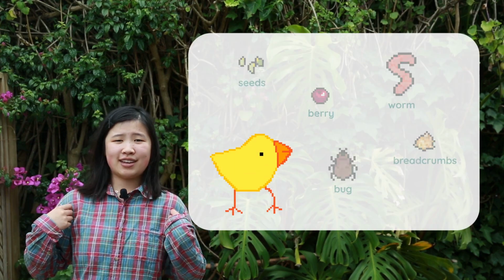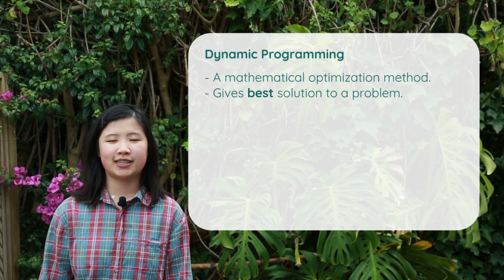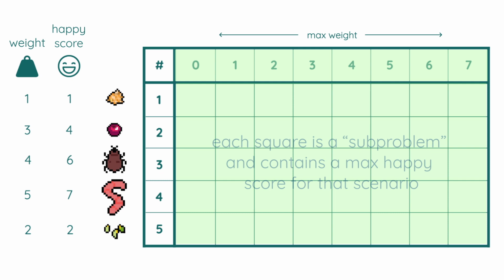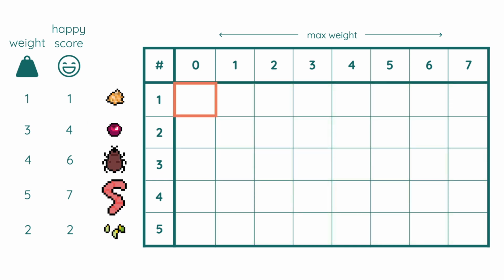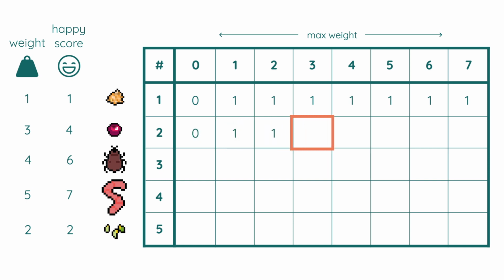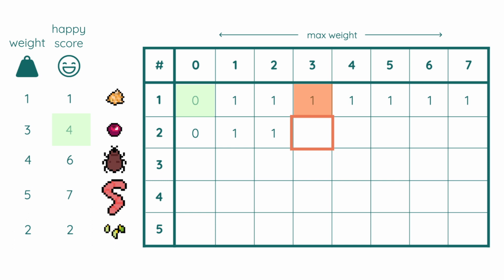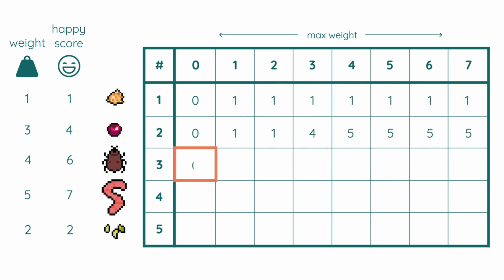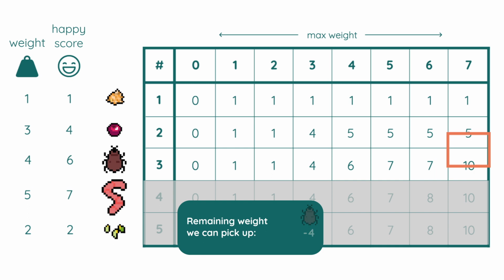Dynamic Programming ✦ Science Ambassador Scholarship 2021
Hi! I'm Sylvia from New Zealand, and I'm applying to US colleges this application season (planning to major in computer science). Dynamic programming was one of the topics I learnt about during my time at the NZ Olympiad in Informatics camp, and I was surprised by how it used simple comparisons and arithmetic to solve difficult problems. I hope you enjoy this video! 🐤

Sources:

A Real-Time Dynamic Route Control Approach on Google Maps using Integer Programming Methods, ResearchGate

All pixel art made by me :)